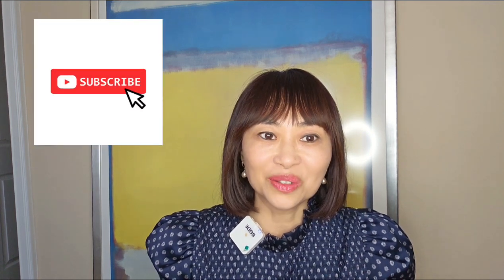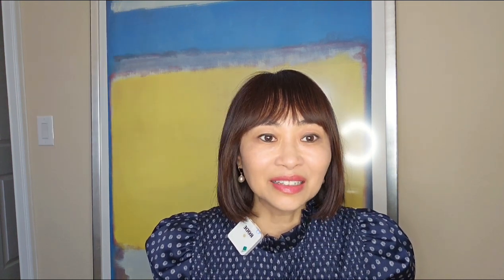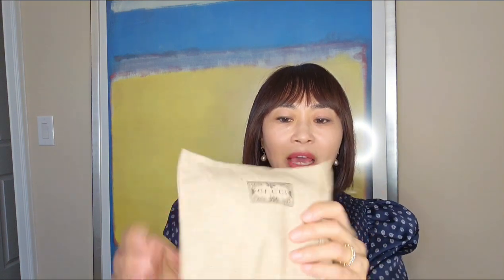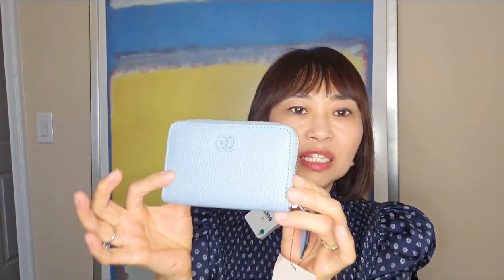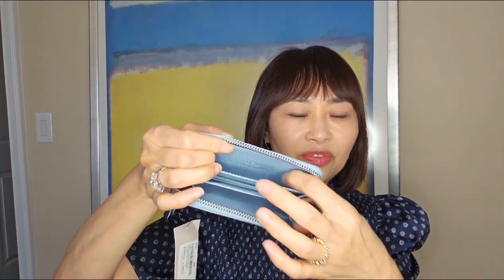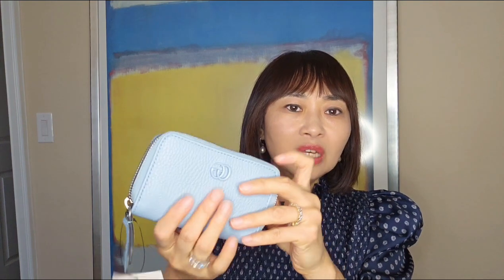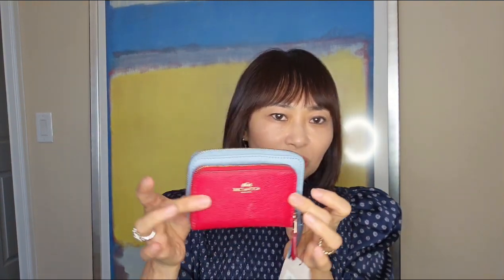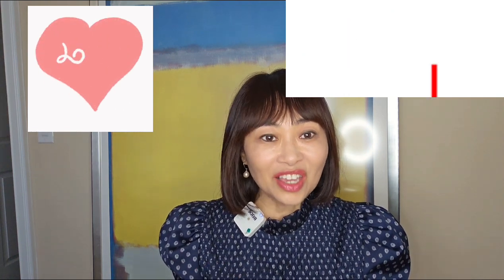Unboxing Gucci Zip Wallet 2023!👛👛👛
Unboxing Gucci Zip Wallet